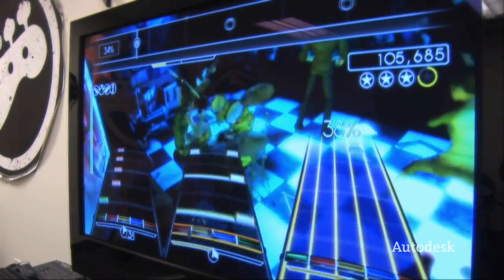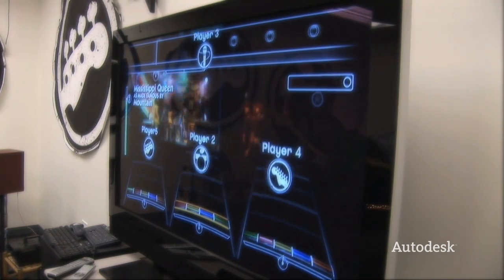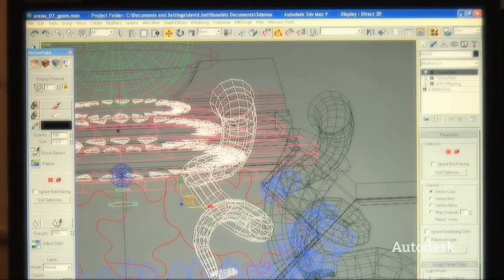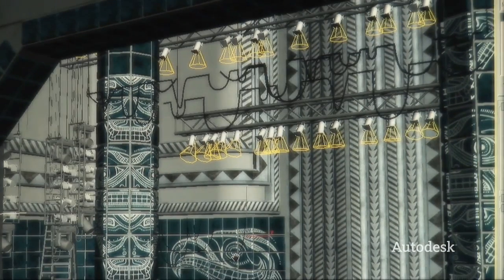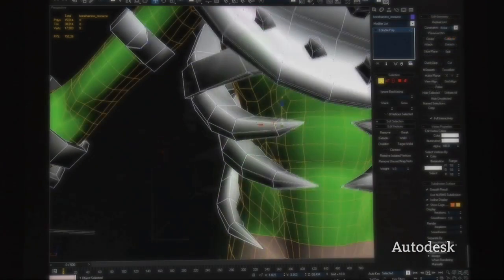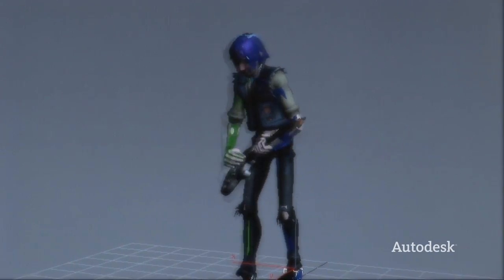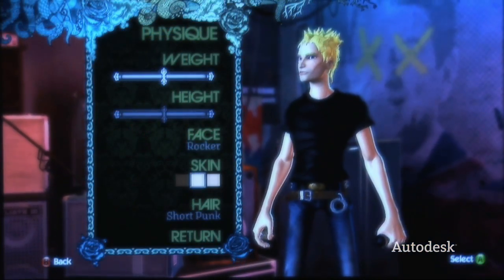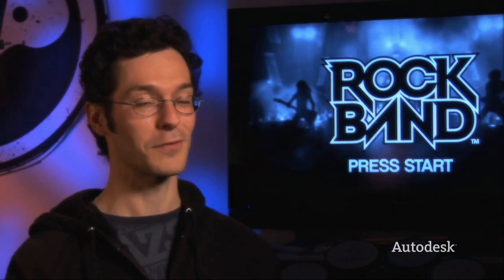Harmonix Rockband with Autodesk 3ds Max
Learn how Harmonix uses Autodesk 3ds Max to create their games including Rock Band.